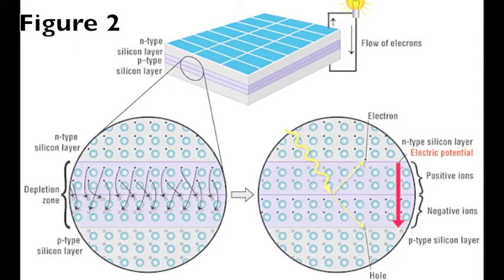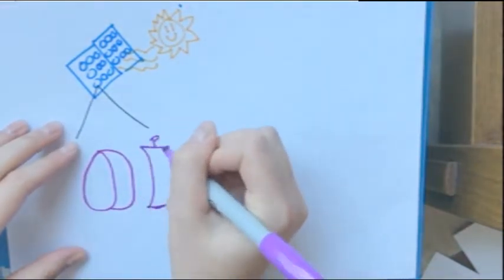Magic of Materials: Solar Panels